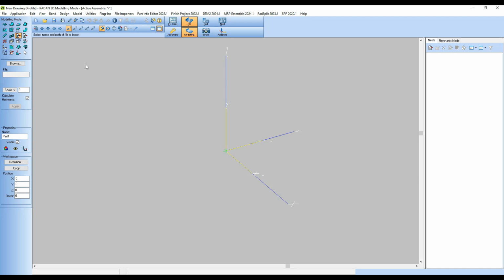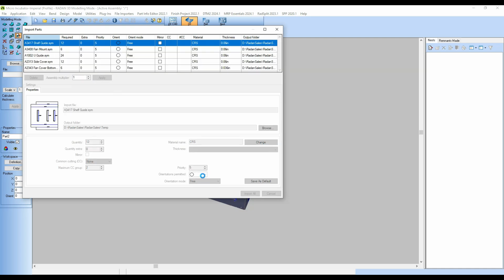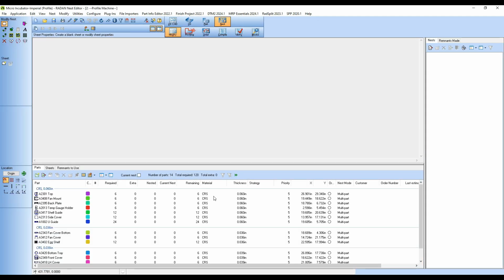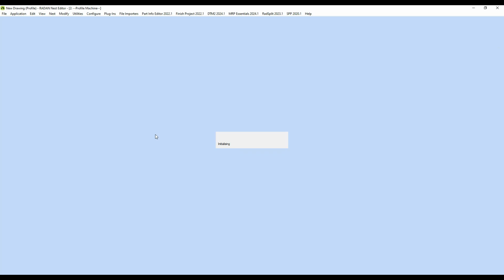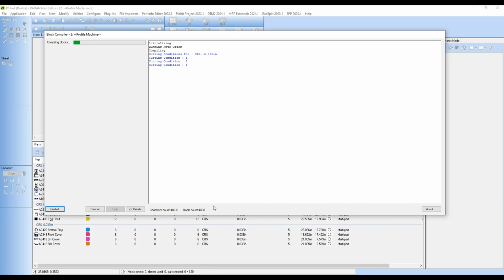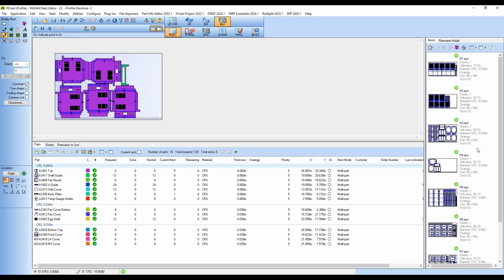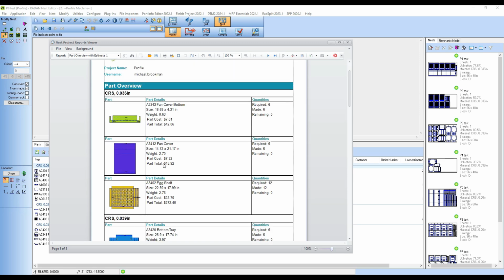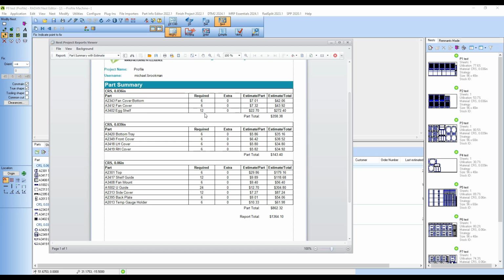Importing 3D files into Quick Estimates with RADAN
Ever think you could import a 3D model. unfold it, roll it through estimation, nest it, compile code, and generate reports in less than 4 minutes.  Well you can - Welcome to RADAN's Quick Estimates!